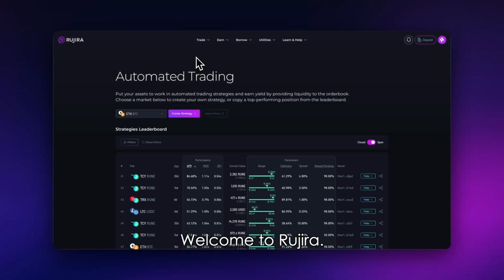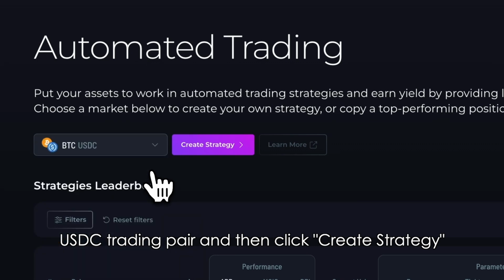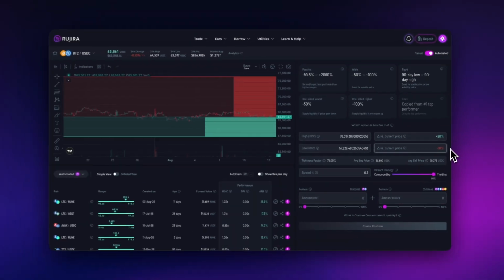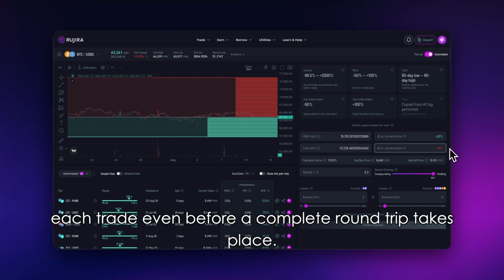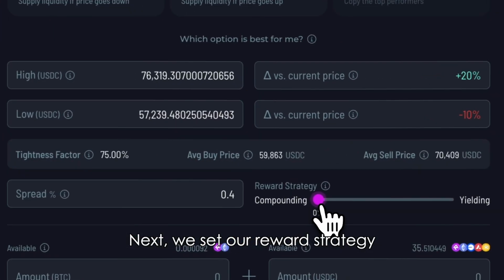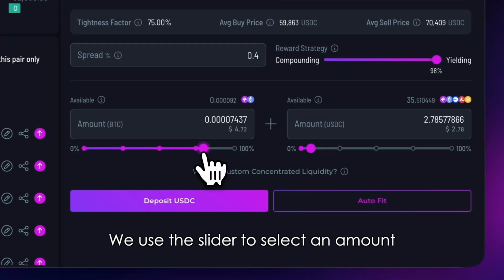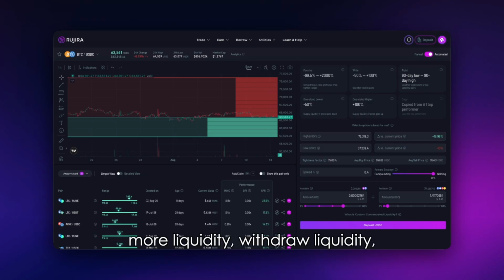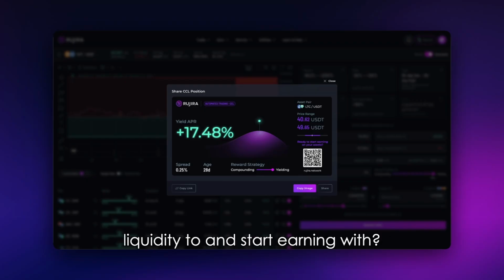How to Create a CCL Automated Trading Strategy | Rujira Tutorial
Learn how to create an Automated Trading strategy on Rujira using Custom Concentrated Liquidity, or CCL.

In this tutorial, we create a new CCL strategy for the BTC/USDC pair. We explain how to select a price range, configure the spread and choose a Rewards Strategy. We then provide the required BTC and USDC liquidity and create the position.

You will learn:
• How to create or copy an Automated Trading strategy
• How to select a BTC/USDC price range
• What happens when the price moves outside your range
• How the spread affects your strategy
• How CCL strategies generate trading yield
• The difference between Yielding and Auto-Compounding
• How to provide liquidity and create your position
• How to monitor and manage an existing strategy

00:00 Introduction
00:17 Create or copy a strategy
00:31 Select the BTC/USDC pair
00:42 Configure the price range
01:12 What happens outside the range
01:26 How the strategy generates yield
01:45 Select the spread
02:13 Choose a Rewards Strategy
02:40 Provide BTC and USDC
03:00 Create the position
03:18 Manage and monitor your strategy
04:00 Final overview

Fair by design. Owned by you.

The range, spread, and Rewards Strategy selected in this video are examples used to explain the interface. They do not represent a recommendation, trading signal, or prediction of Bitcoin’s future price.

The displayed APR is calculated using past activity and changing market conditions. It is not fixed or guaranteed and should not be considered a prediction of future returns. Results vary depending on trading activity, volatility, market direction, liquidity, and the selected strategy parameters.

This video is provided for educational and informational purposes only and does not constitute financial or investment advice. Automated Trading and Custom Concentrated Liquidity involve risks, including market, liquidity, asset-composition, and smart-contract risks. Always conduct your own research.
Welcome to Rujira.

Rujira, RUJI, Rujira tutorial, Rujira guide, automated trading, CCL, Custom Concentrated Liquidity, concentrated liquidity, CCL strategy, automated trading strategy, BTC USDC, Bitcoin USDC, crypto trading strategy, liquidity strategy, liquidity provider, DeFi tutorial, THORChain, Bitcoin DeFi